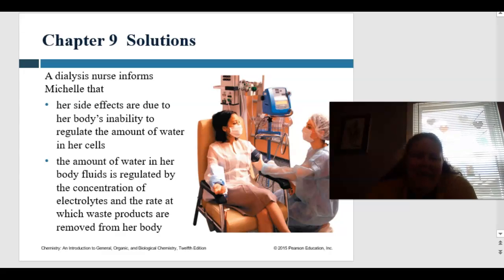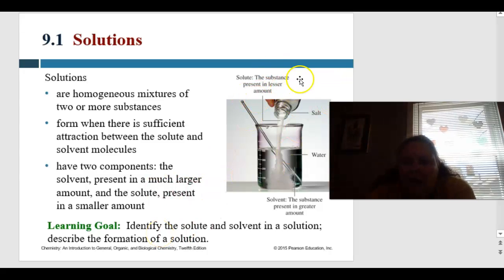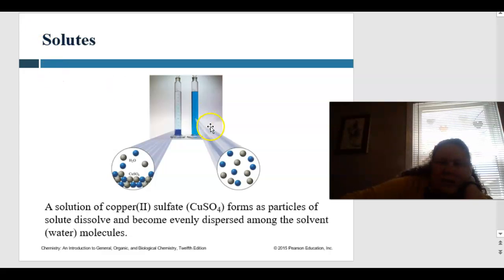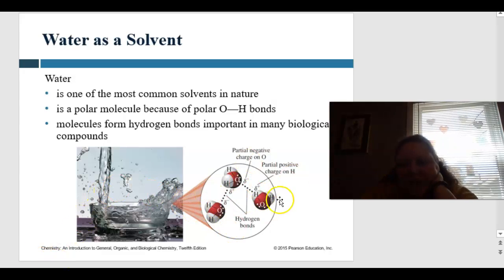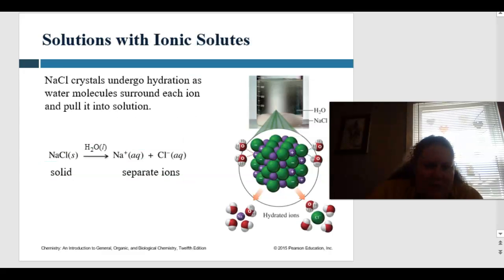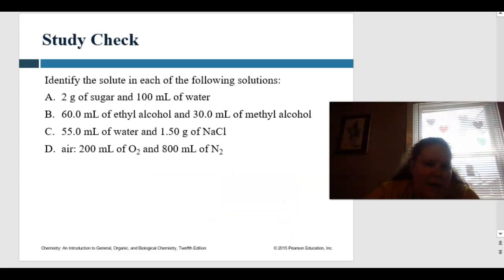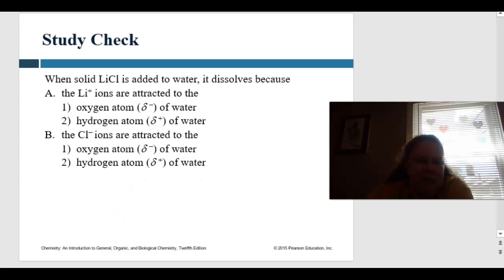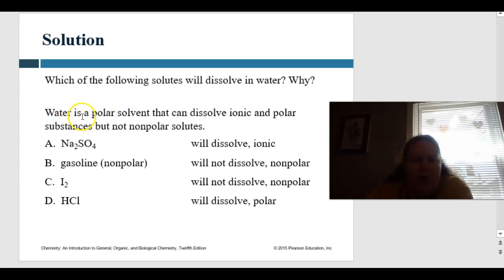Baker Biochem CHM 2310 Mod 5 Chapters 8 and 9 Solutions